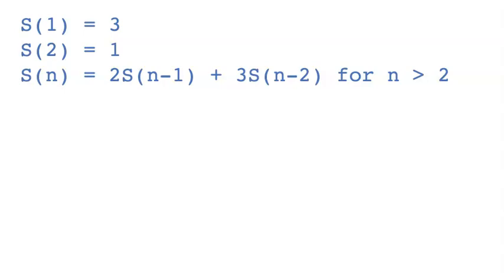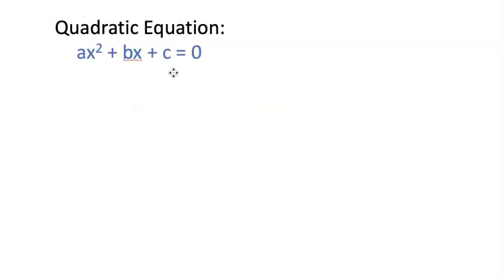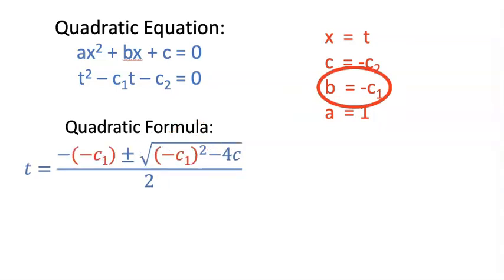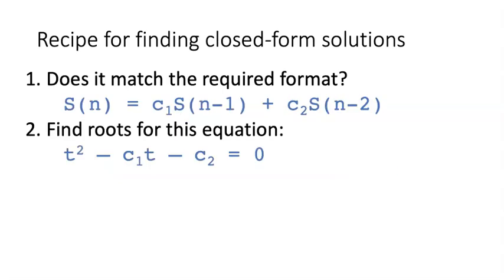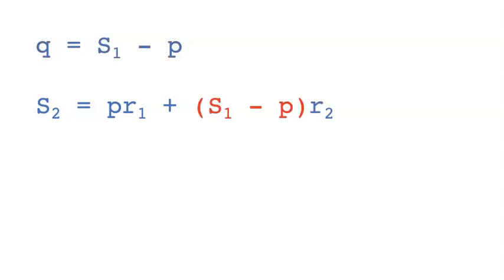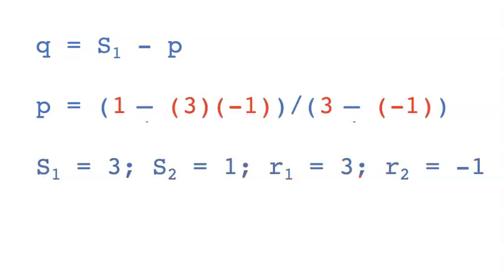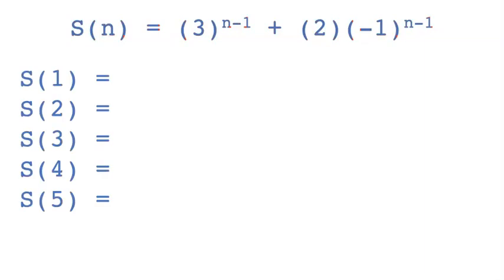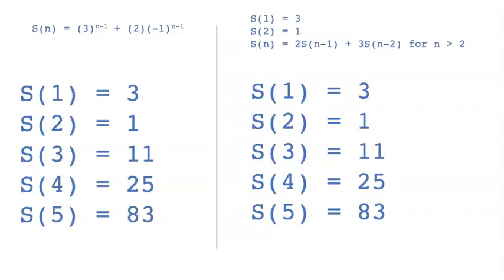Finding Closed-Form Solutions to 2nd Order Recurrence Relations, part 2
This video is intended for students in CIS 206 at Brigham Young University–Hawaii.